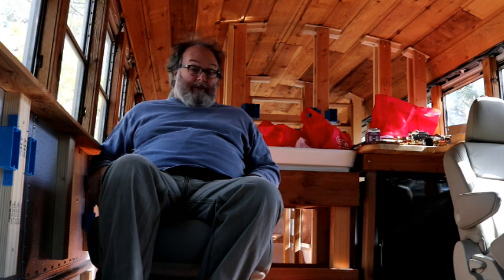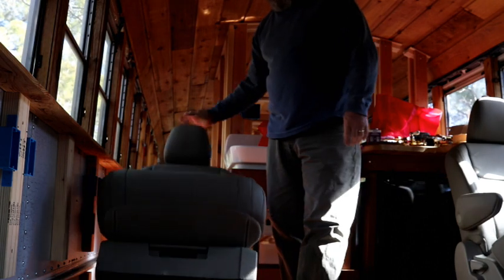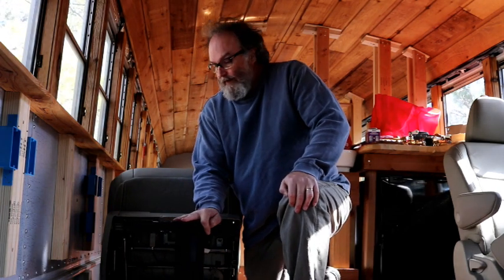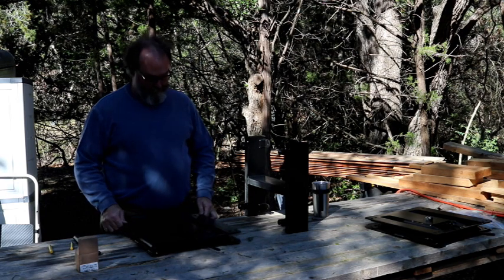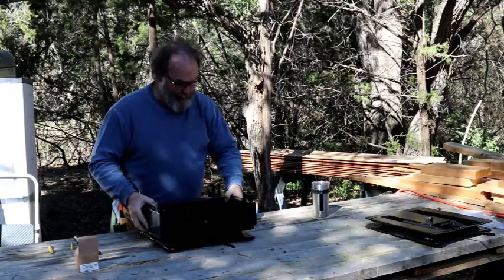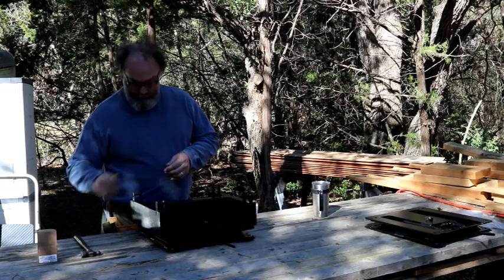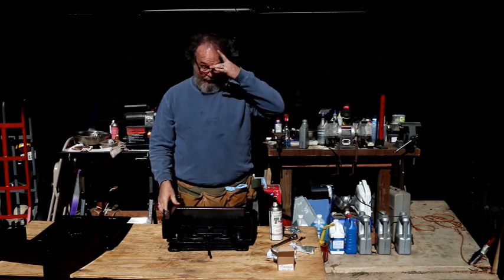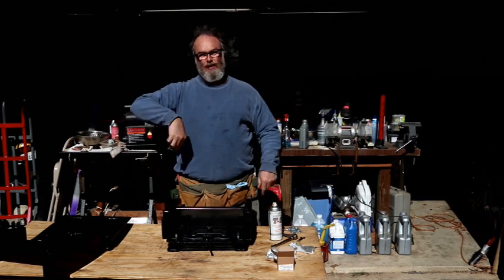Passenger Seats in School Bus; Adequate Bus; Episode 9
Being a summary of mounting two (2) swiveling, passenger seats in the bus.

Lightnin' Hopkins;  "Awful Dreams";  from his brilliant, 1962 album:  Mojo Hand.